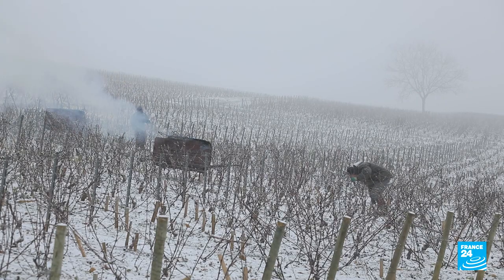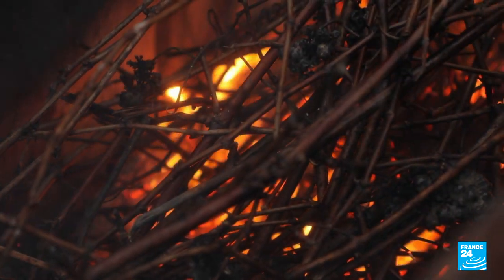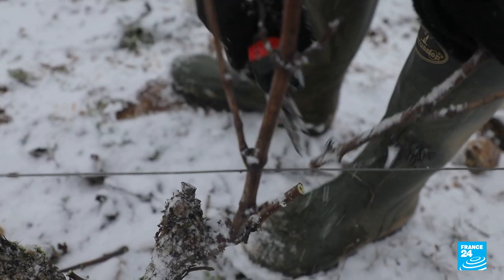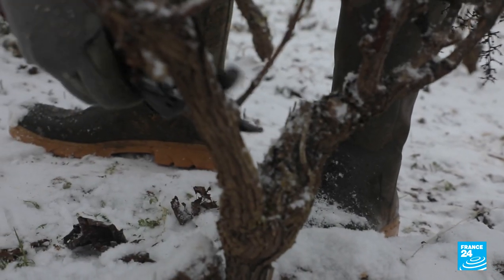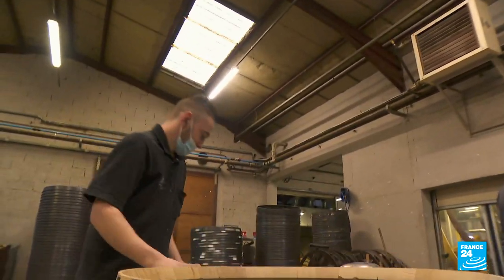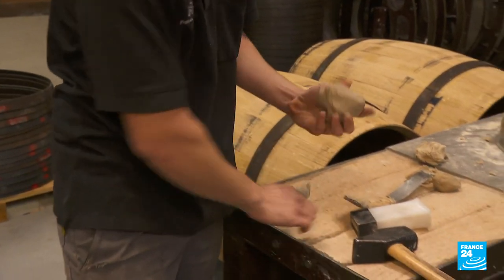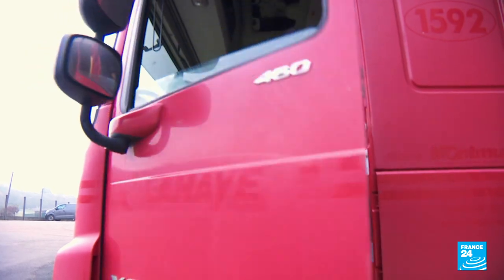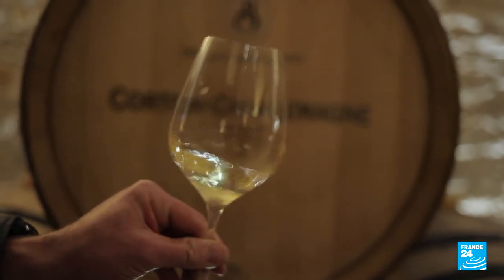Discovering France's Côte d'Or vineyards in winter • FRANCE 24 English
Under a blanket of snow, the vineyards of France's Côte d'Or region seem asleep in winter. However, it's during this season that their destiny is played out: the vines are pruned and fires are lit to protect them from frost. The coopers make barrels for the next harvest, with a know-how that has earned them international success. Down in the cellars, day after day, oenologists and their keen senses supervise the wine ageing in the barrels.